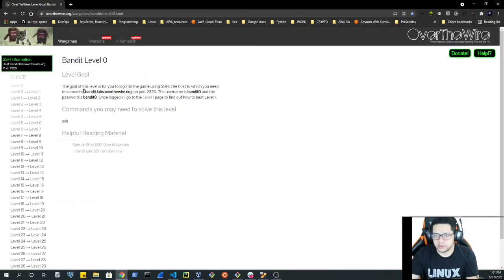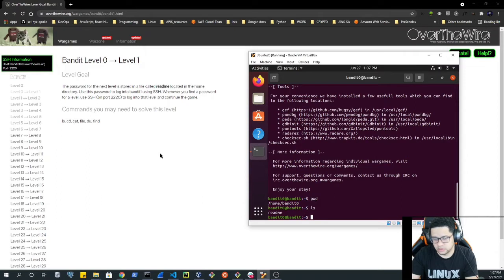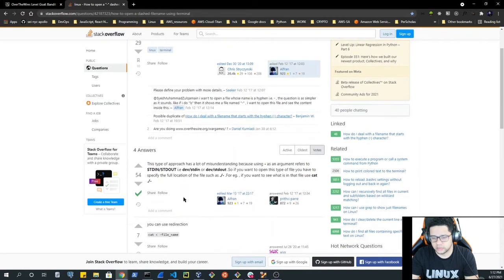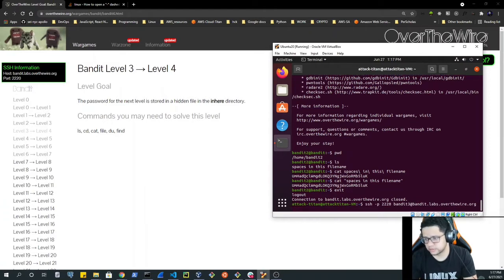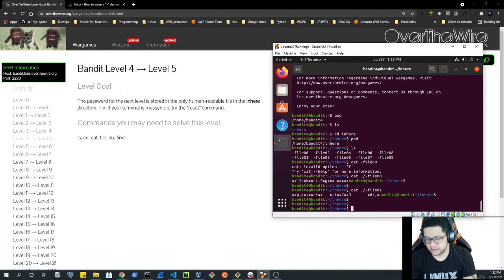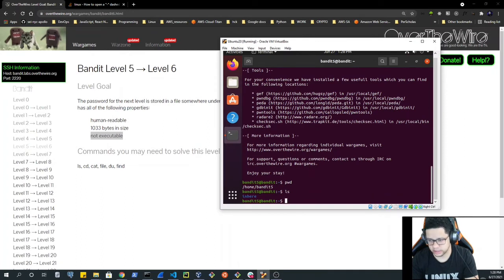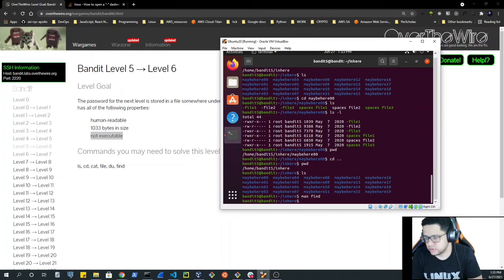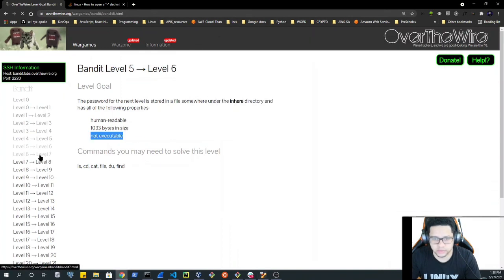Learn how to play Bandit.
Bandit is a wargame for beginners. This game will teach you the basics of how to play wargames. Wargames are a cyber-security challenge in which competitors (red team) must (exploit) a vulnerability  or gain access while the (blue team) must (defend) or prevent access in a system or application.